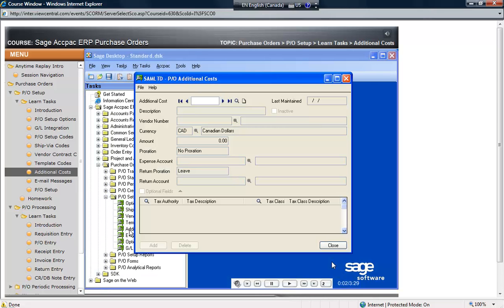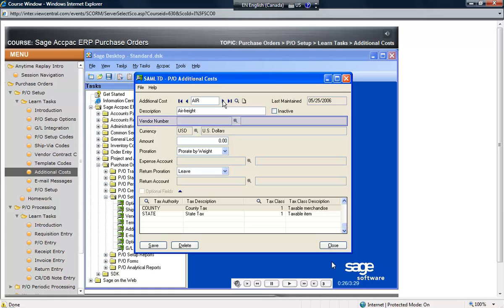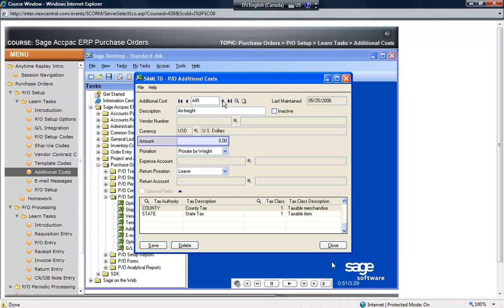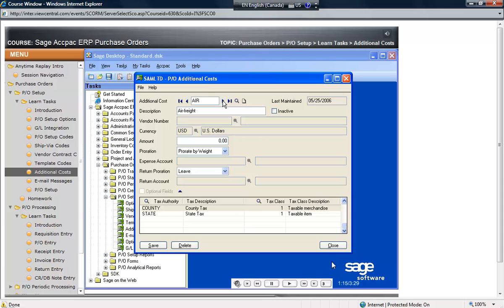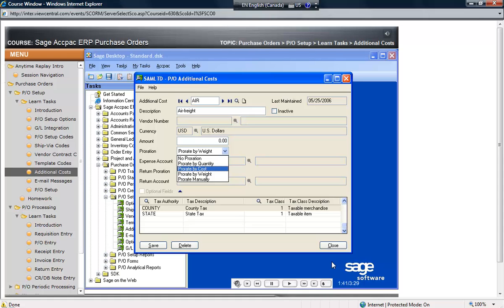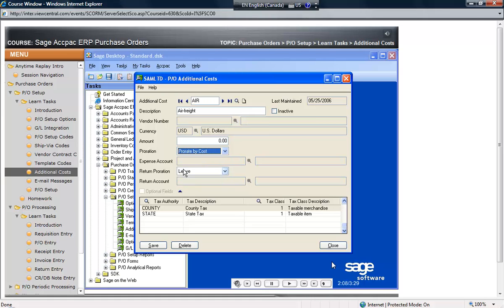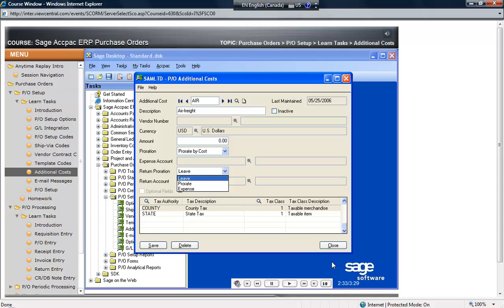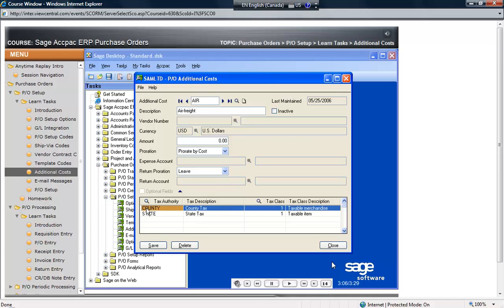Accpac 157 Feature v54 PO Setup Additional Costs